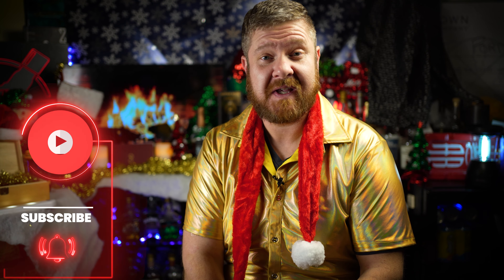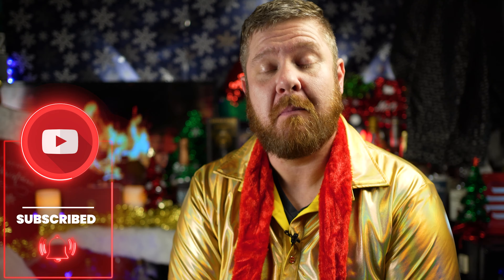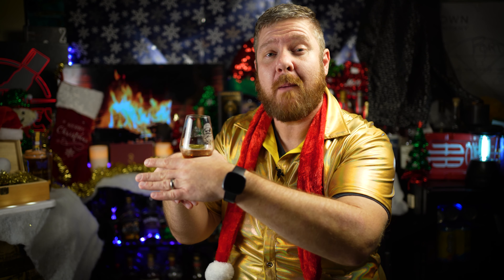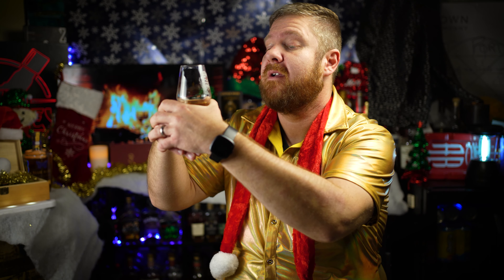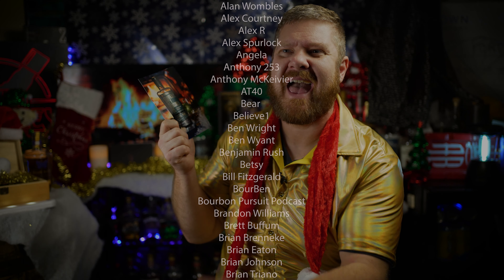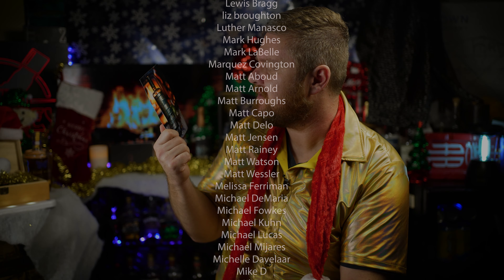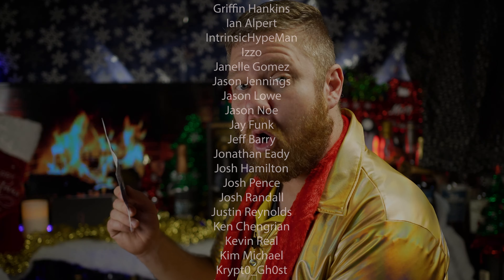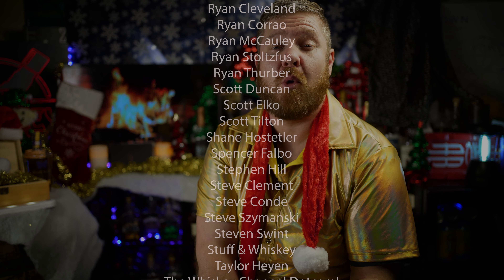Whiskey Warm-Up || 2023 ADVENT DAY 8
2023 ADVENT DAY 8
2023 Minnesota Whiskey Elite ADHD Whiskey Advent Calendar

⬇️MERCH⬇️
ADHD WHISKEY SHIRTS!

0 - 2.9 : Some of the Worst I've Tasted
3.0- 3.9 - Absolutely Terrible
4.0- 4.9 - Bad
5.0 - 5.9 - Not my Jam
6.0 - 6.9 - Decent to Pretty Good
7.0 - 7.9 - Good to Very Good
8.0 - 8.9 - Great to Spectacular
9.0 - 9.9 - Some of the best I've ever tasted